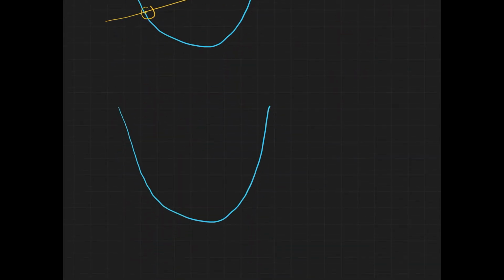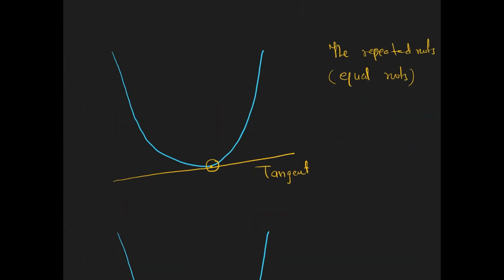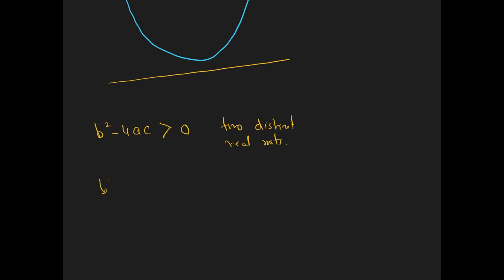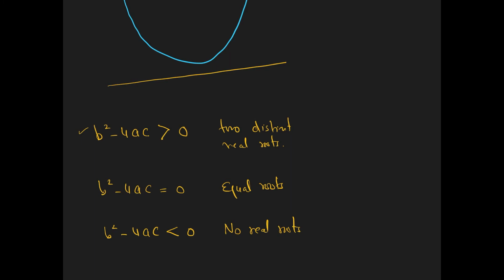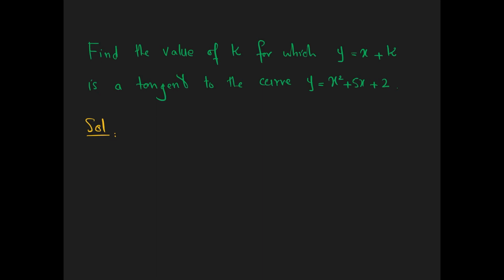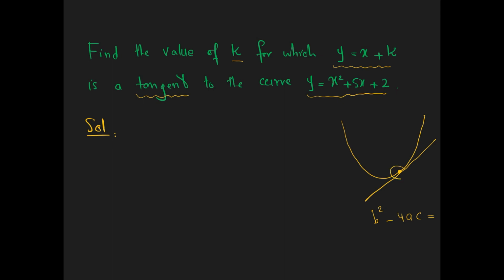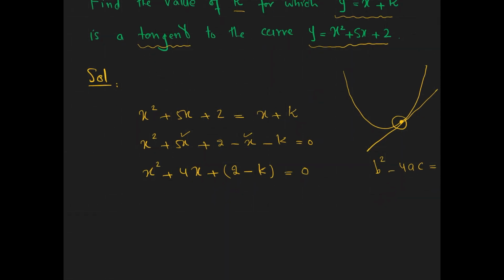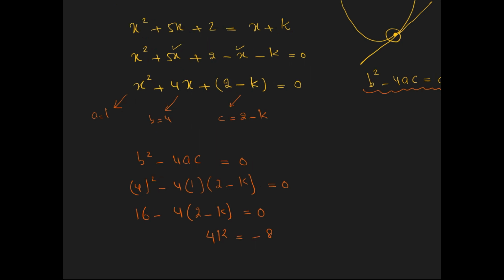Intersection of Line and Quadratic Curve